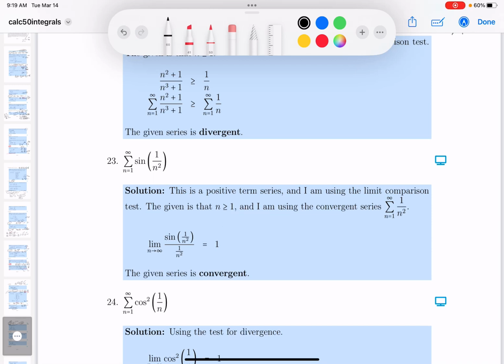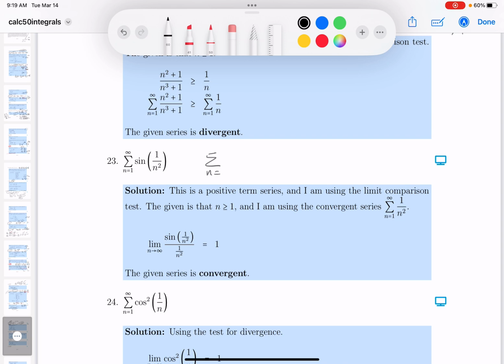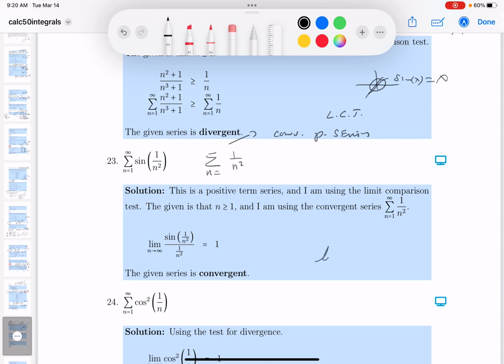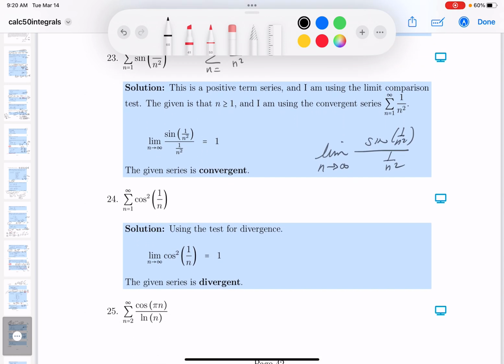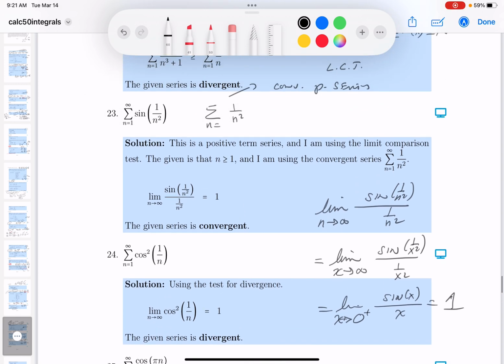mth 122 BPRP series 23